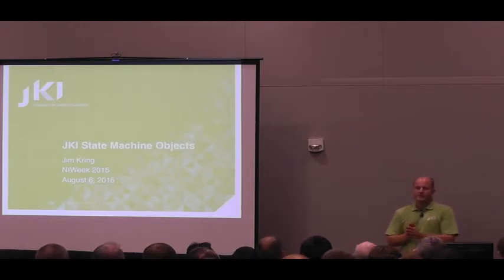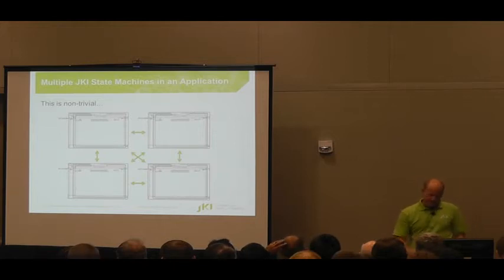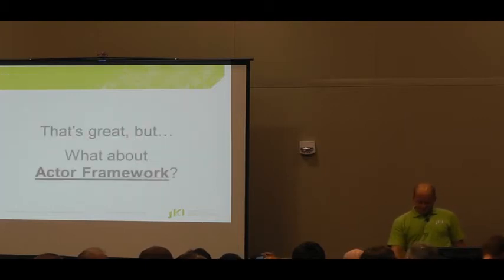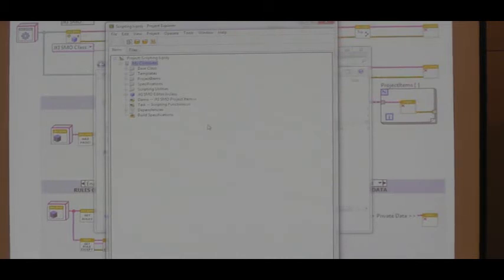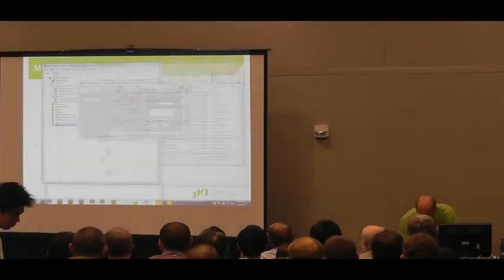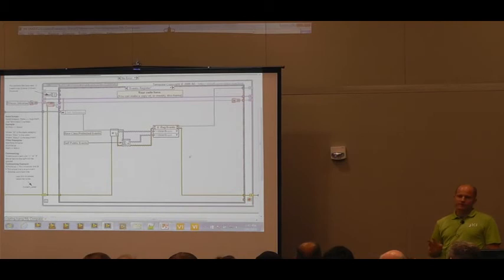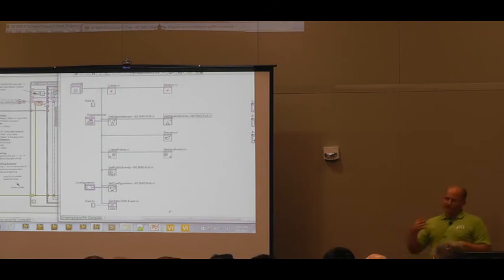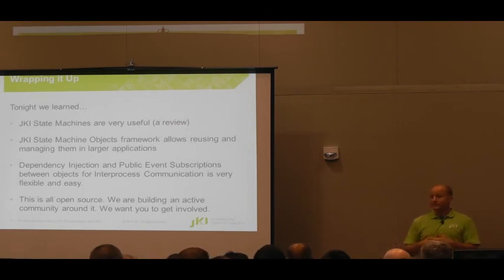2015 NIWeek Jim Kring JKI State Machine Objects